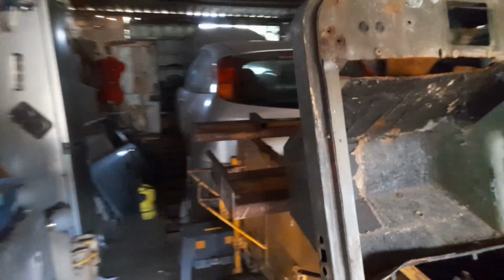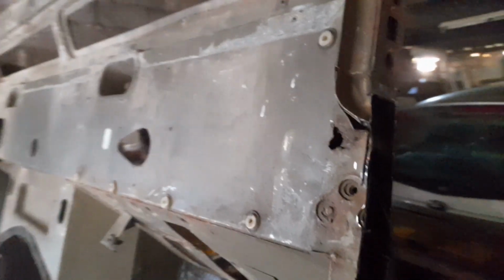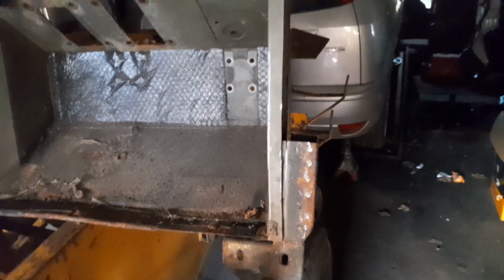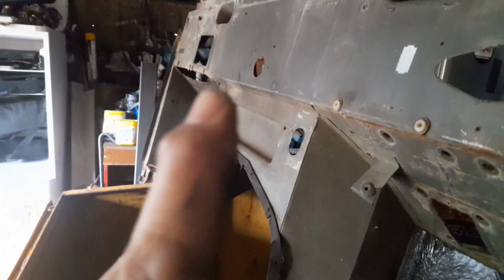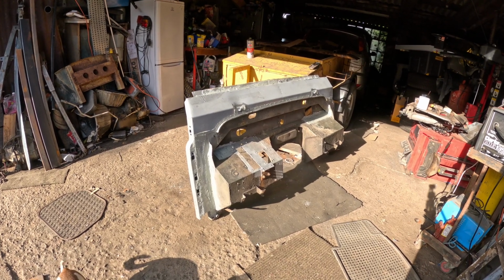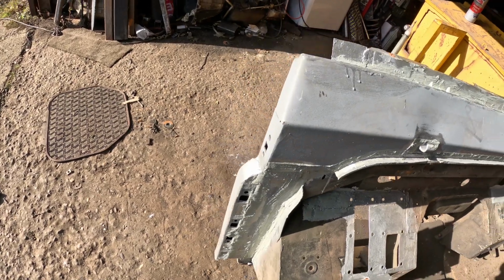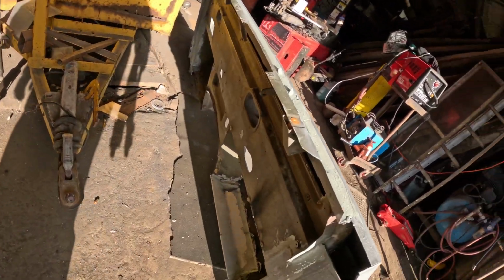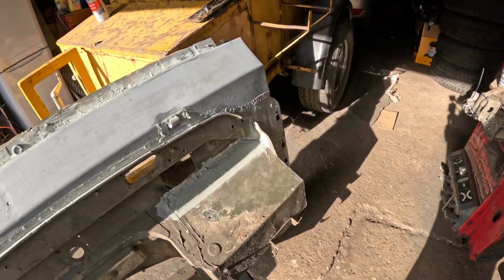When will it end?, landrover series 3